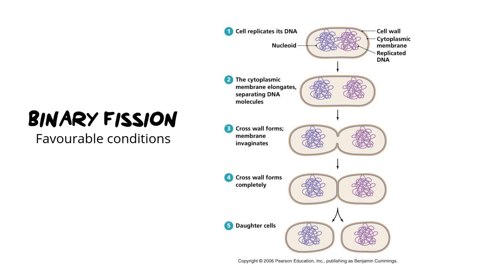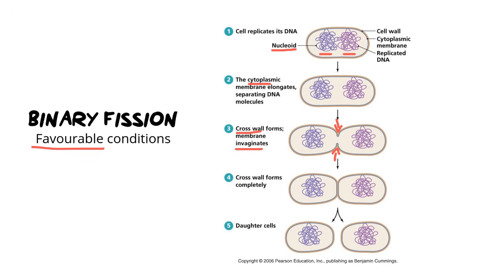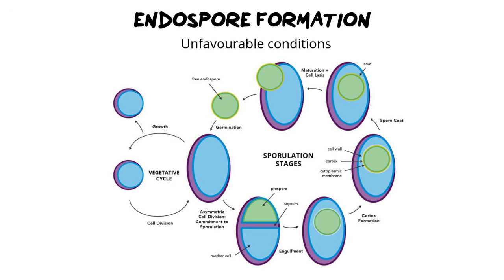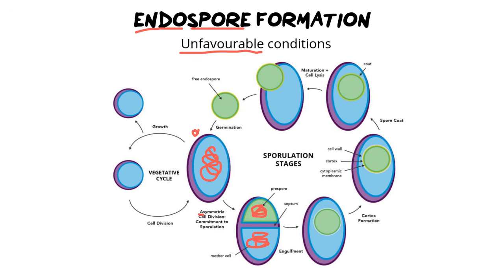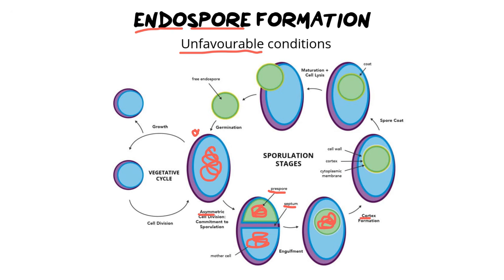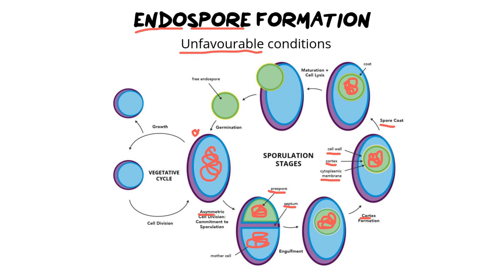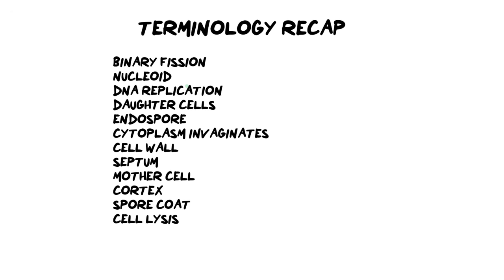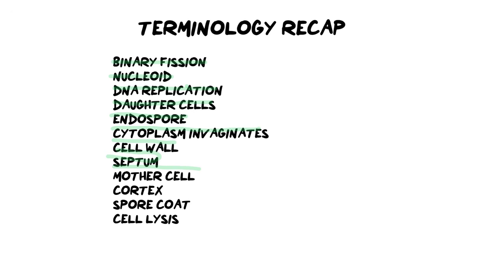Reproduction in Bacteria | EASY TO UNDERSTAND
In this video we cover the reproduction of bacteria in both favourable and unfavourable conditions. This includes the process of binary fission and endospore formation.

Table of contents:
Intro 00:00
Binary fission 00:47
Endospore formation 02:54
Terminology Recap 07:44